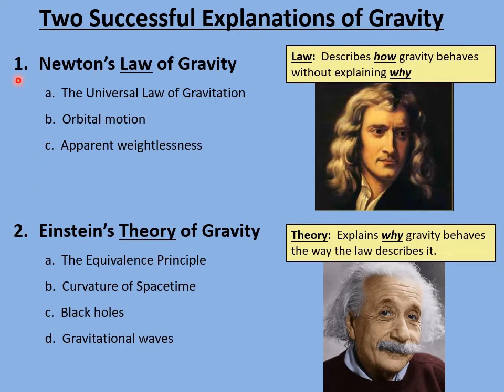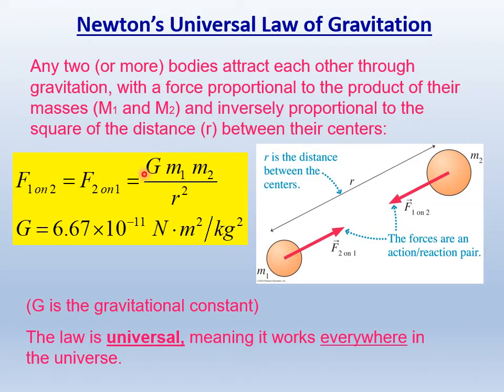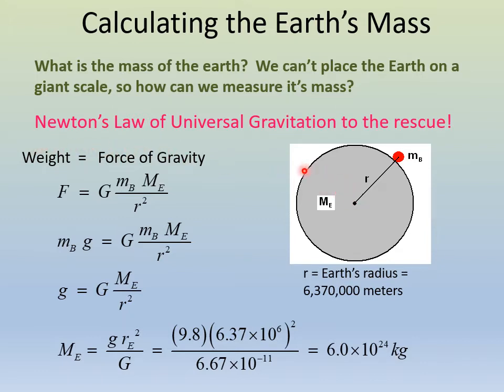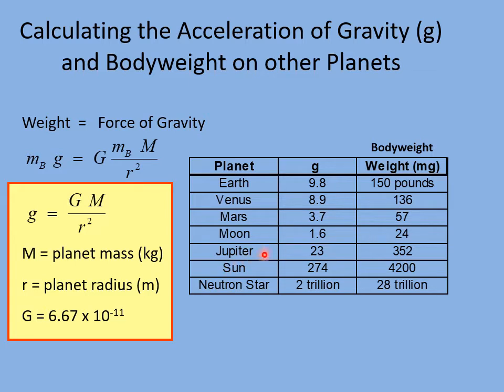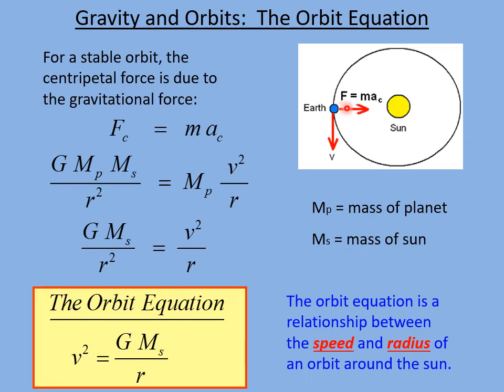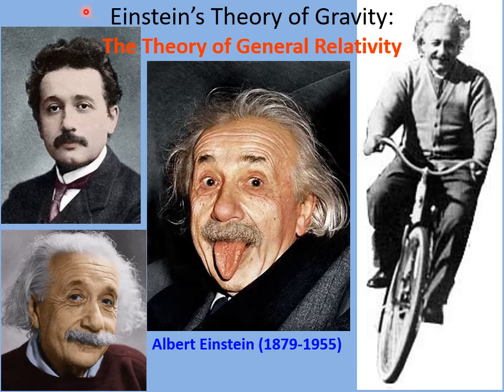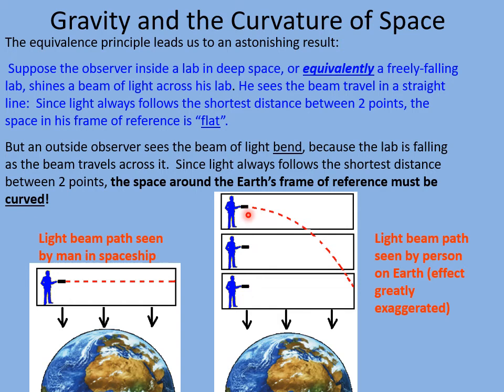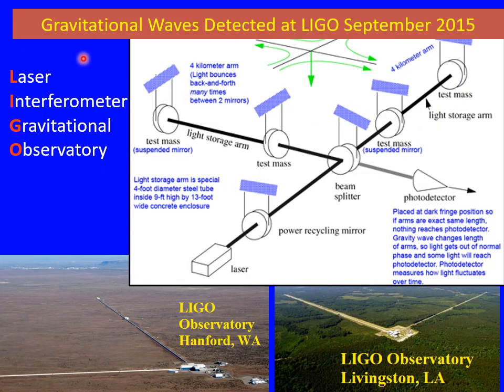Chapter 06 Part 3: Gravity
Newton's Universal Law of Gravitation is presented with examples and applications including the Orbit Equation.  Einstein's theory of gravity (General Relativity) is conceptually explained.